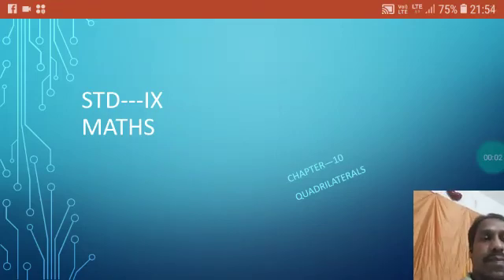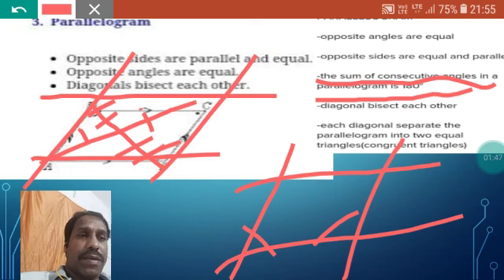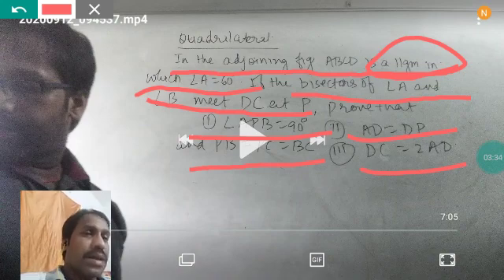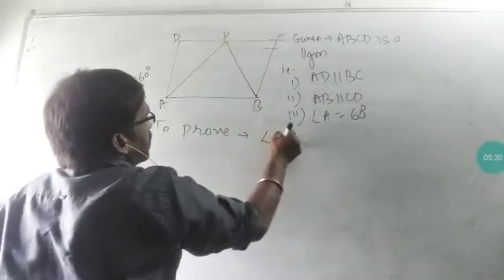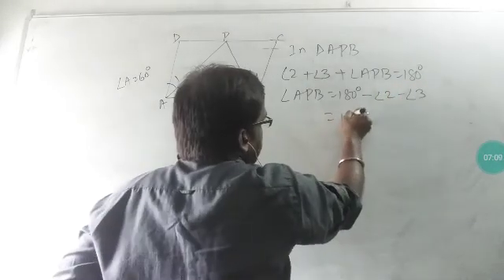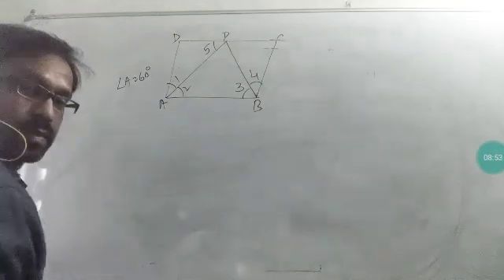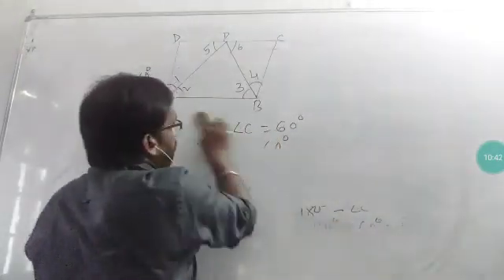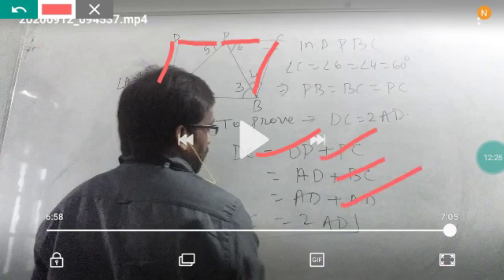class 9 p 63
quadrilaterals 28 sep